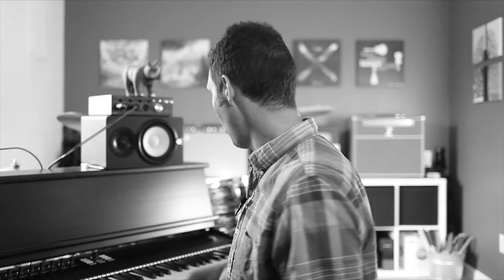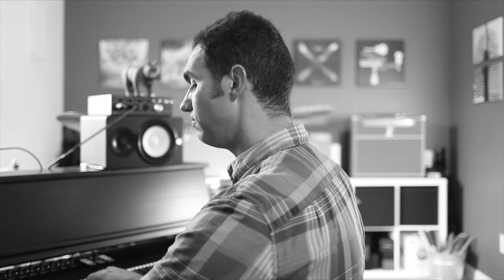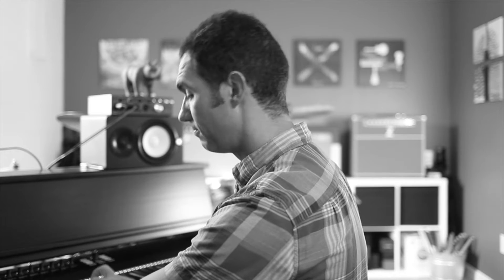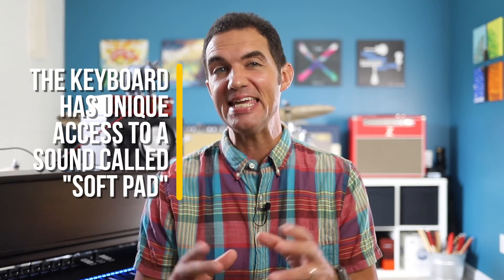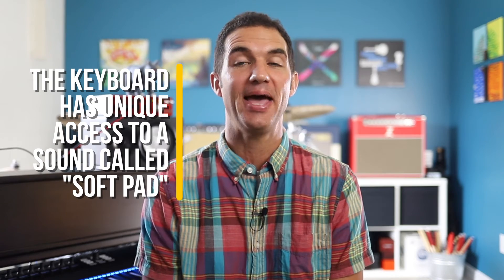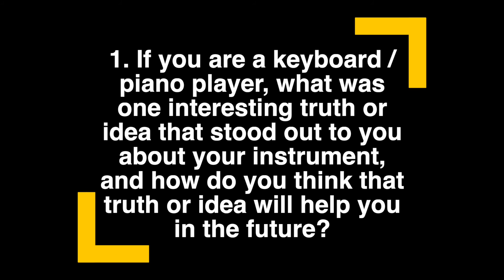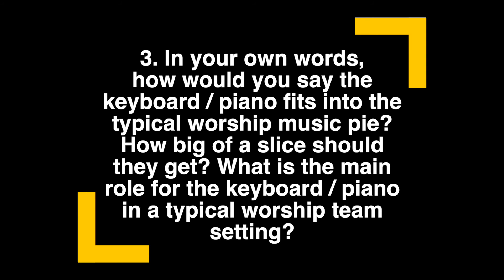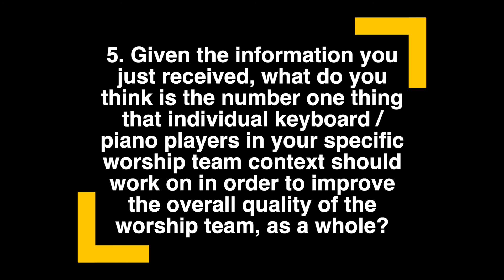WeeklyWorshipThoughts | Supplemental Video Series | Chapter Thirty-One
CHAPTER THIRTY-ONE: FOCUS TRACK: KEYBOARD / PIANO

MAIN POINT: Though it is nowhere nearly as mobile as the acoustic guitar, the keyboard/piano is a timeless and versatile instrument often used when leading worship. If you are a keyboard/piano player or a worship leader who is trying to speak the keyboard/piano player’s language and give them direction, we’re going to walk through some super helpful tips in today’s Weekly Worship Thoughts.

This series is meant to be a supplemental resource to the WeeklyWorshipThoughts book, written by Jeff Polen.

BOOK DESCRIPTION:
Set in 52 short, easy-to-digest chapters, WeeklyWorshipThoughts points the way to a fulfilling and God-honoring method of leading your congregation in worship. Jeff Polen provides a roadmap to success in a humorous yet forthright way. Whether you are a worship leader wanting to help your team members flourish, a musician wanting to improve your skills, or a pastor longing to see your congregants become more involved in worship, this is the book for you.